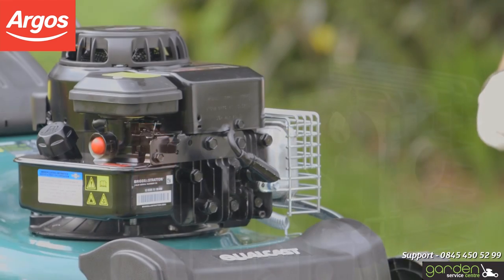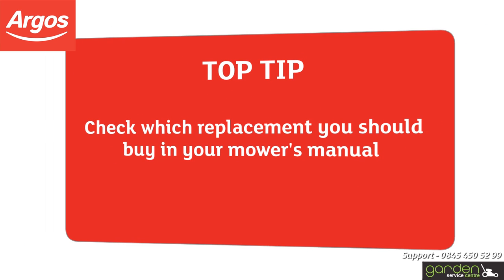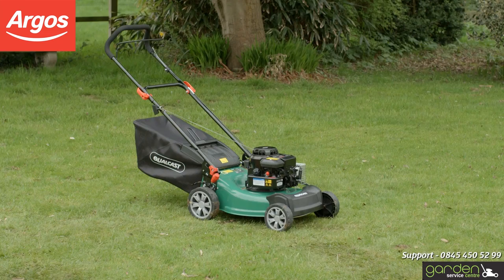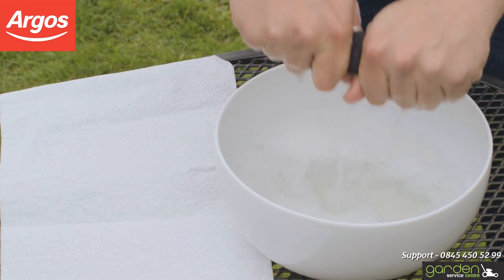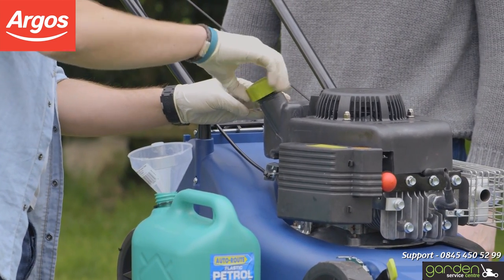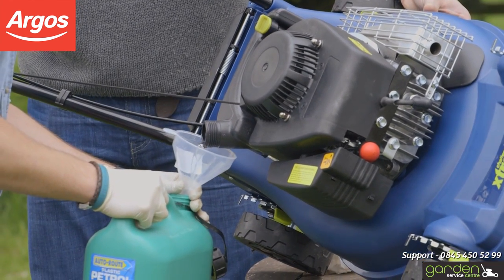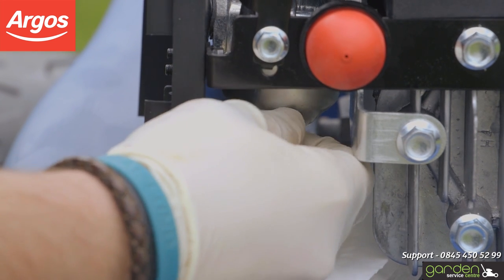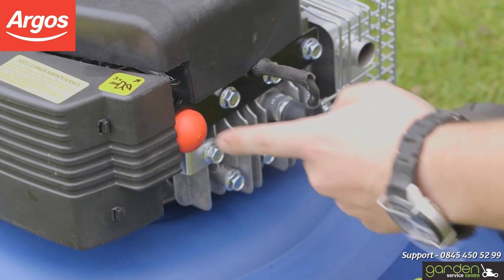Garden - Lawnmower Support Video V1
Get your petrol lawnmower back in action with our maintenance guide. After a long, wet winter stored in the shed, getting your petrol mower started can be problematic. This guide will show you best practice on how to drain and maintain your mower and keep it working at its best.